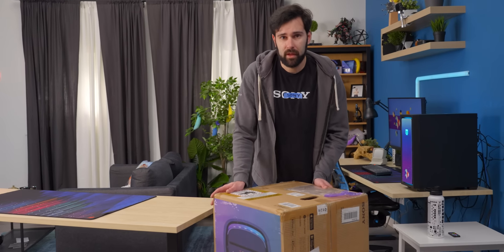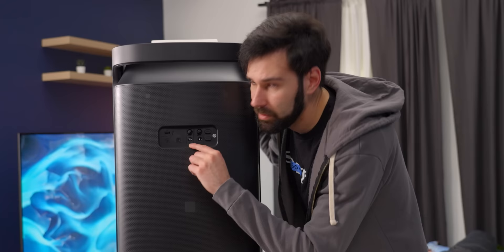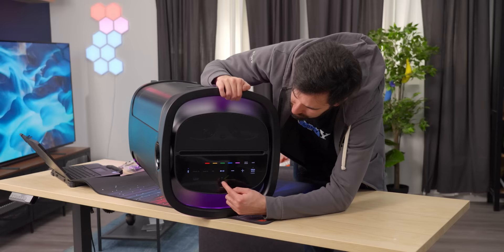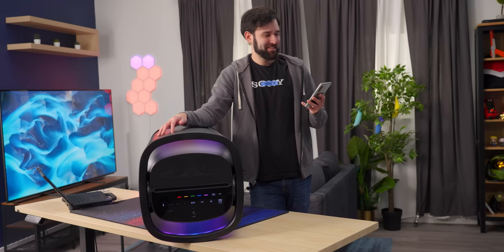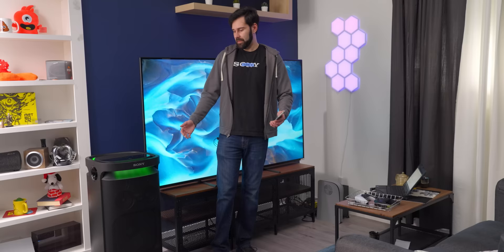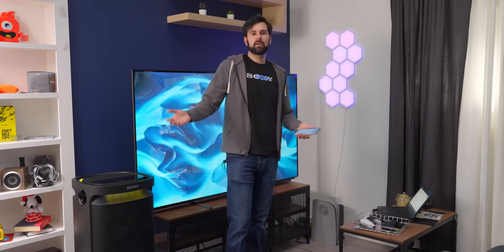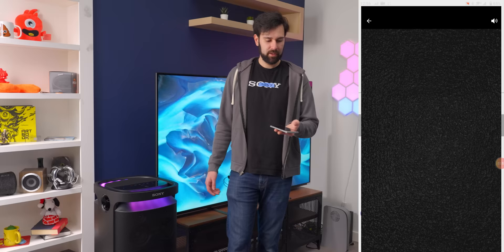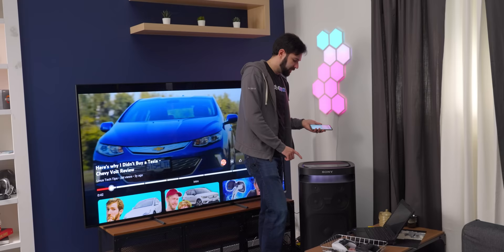Buy this if you hate your neighbors - Sony SRS-XV900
What does one bring to an actual Crab Rave for thousands of raving crabs? Something like the Sony XV900. Will Dan be impressed by the speaker's statue and booming sound or is this overwhelming hunk of plastic not much more than a status symbol?

CHAPTERS
0:00 Intro
0:55 Speakers & Inputs
2:32 It's Heavy
3:40 Pairing
4:40 My Heart is Vibrating
7:30 Illumination & Motion Control
9:13 I Can't Hear Linus
10:40 Final Thoughts